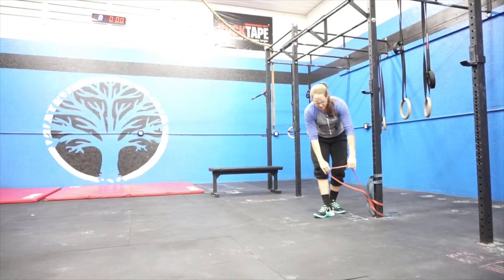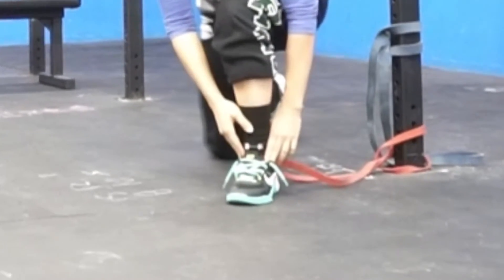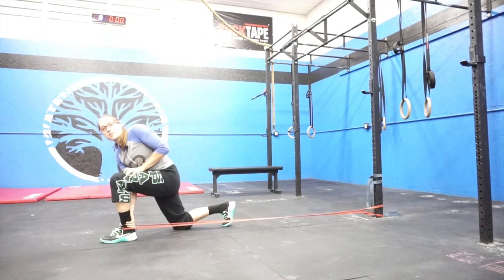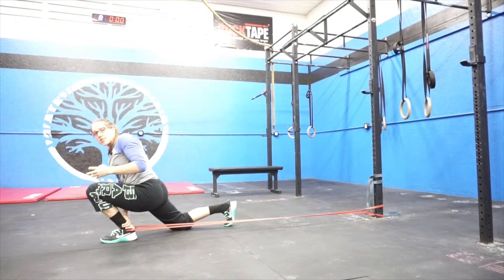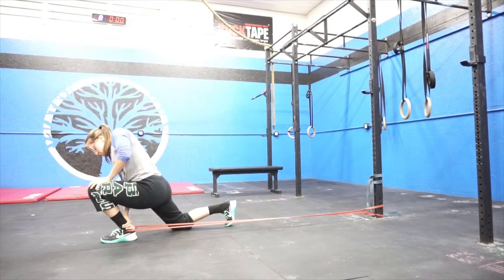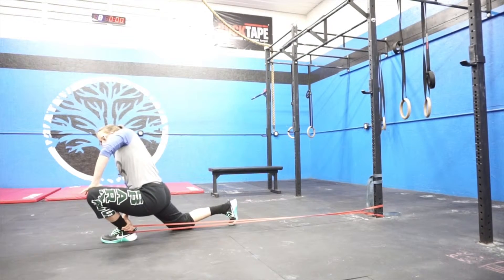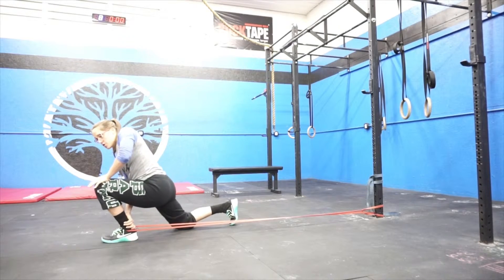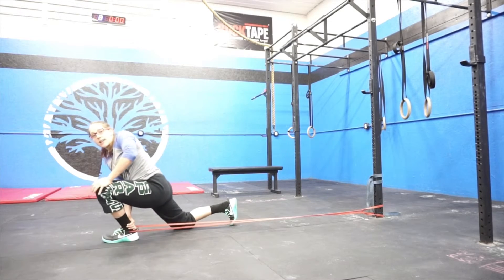Mobility Magic Episode 1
Working on that Ankle Mobility for Overhead Squats!